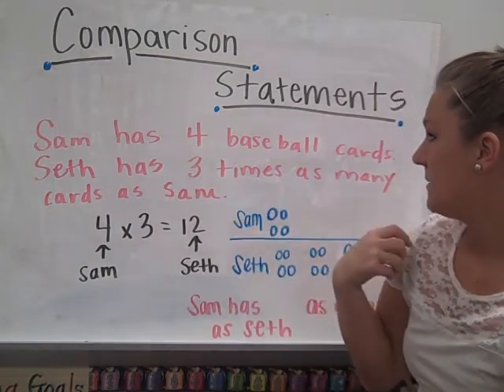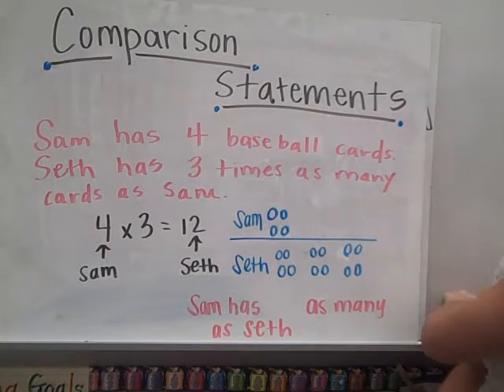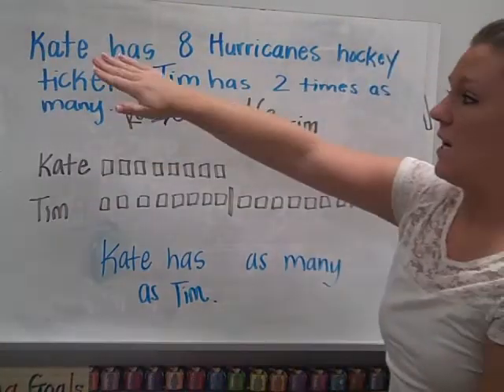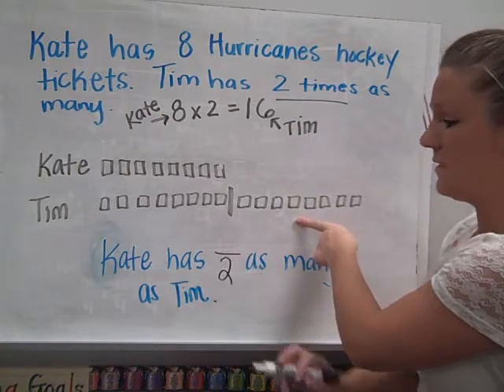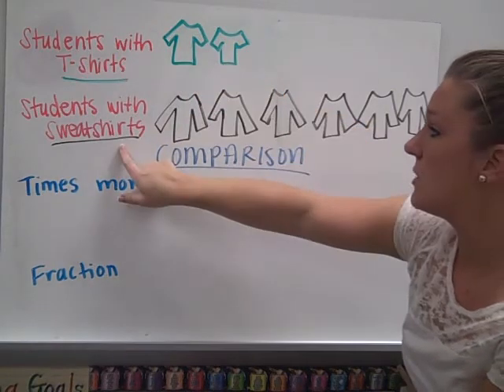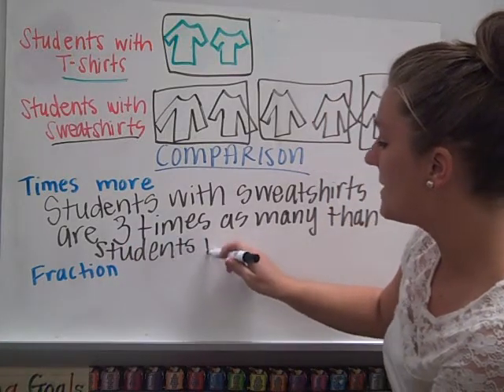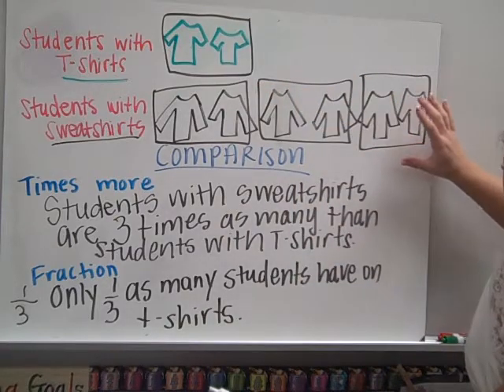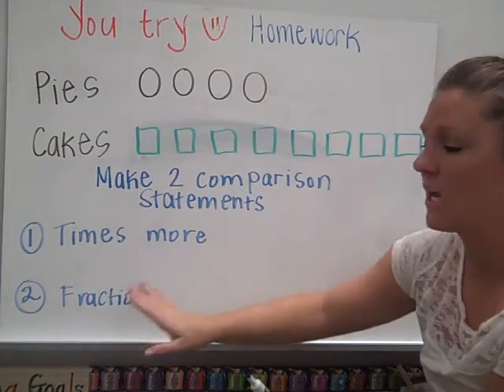Comparison Stmt 1